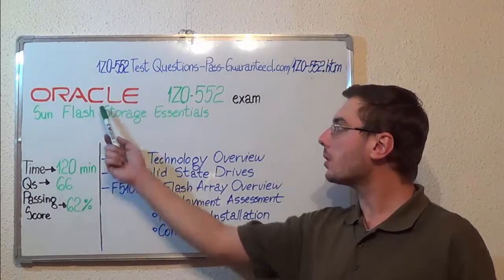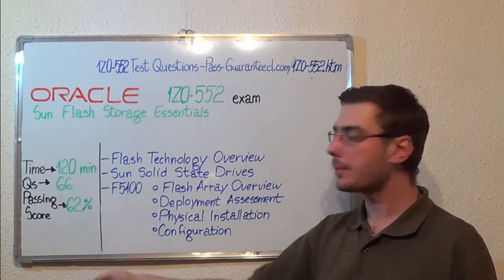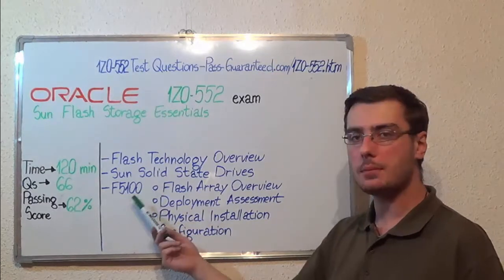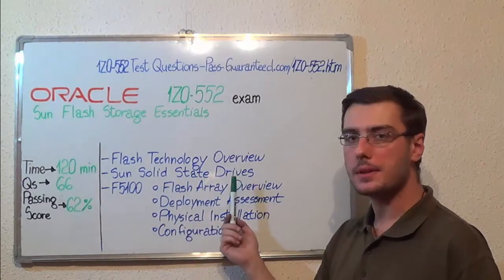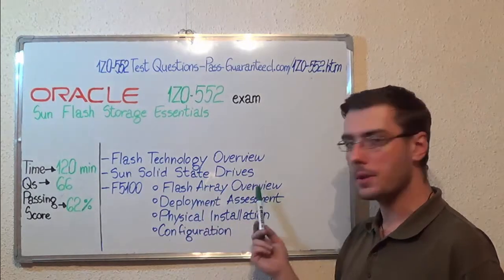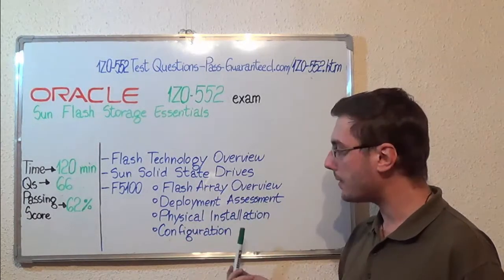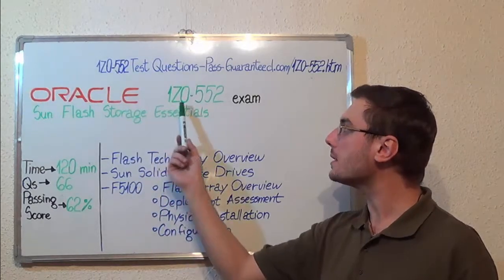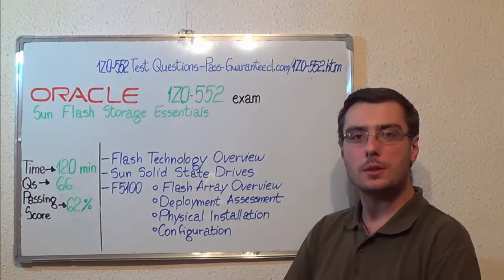1Z0-552 – Sun Exam Flash Storage Test Essentials Questions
This 1Z0-552 certification exam covers topics such as: Explain the core features of the 1Z0-552 F5100 Flash Array, Describe the 1Z0-552 F5100 Flash Array architecture and internal test system components, Use the Performance Improvement Exam Assessment to deploy the Oracle F5100 Flash Array, Install the Sun Test Storage F5100 Flash Array, including 1Z0-552 HBAs and drivers.

Which are some of the topics of the 1Z0-552 Storage exam?

1Z0-552 Test Topic 1: Flash Technology Overview Questions (Exam Coverage 20%)
1Z0-552 Test Topic 2: Oracle Sun Solid State Drives Questions (Exam Coverage 17%)
1Z0-552 Test Topic 3: F5100 Flash Array Overview Questions (Exam Coverage 18%)
1Z0-552 Test Topic 4: F5100 Deployment Assessment Questions (Exam Coverage 16%)
1Z0-552 Test Topic 5: F5100 Physical Installation Questions (Exam Coverage 14%)
1Z0-552 Test Topic 6: F5100 Configuration Questions (Exam Coverage 15%)

Who can attend to the Sun Flash Storage Essentials test?

Candidates must have a basic understanding of: Describe the Oracle Sun Solid State Exam Drives, their architecture and supported test systems, Describe the target environments for the 1Z0-552 Sun Solid State Drives, Describe the 1Z0-552 Sun Flash Accelerator F20 PCIe Card, its architecture and supported test systems.

• Explain the customer value exam proposition
• Identify target environments, uses, questions and applications
• Describe the Oracle's Flash Storage product portfolio, its positioning, and use
• Describe 1Z0-552 11gR2 Database Smart Flash Cache test technology
• Describe Solaris ZFS Hybrid Exam Storage Pools
• Explain performance 1Z0-552 bottlenecks
• Identify bottlenecks using 1Z0-552 dB StatPack/SWR
• Install and configure the Sun Solid State Test Drives in a server